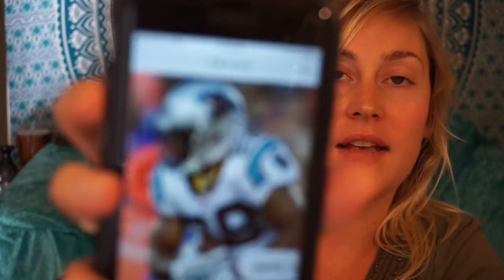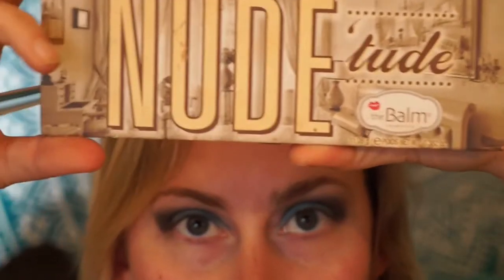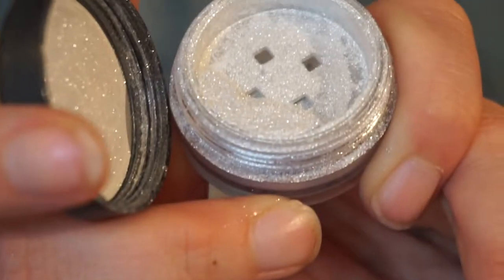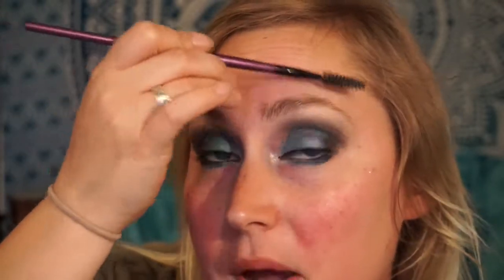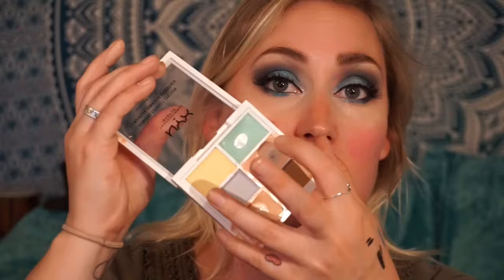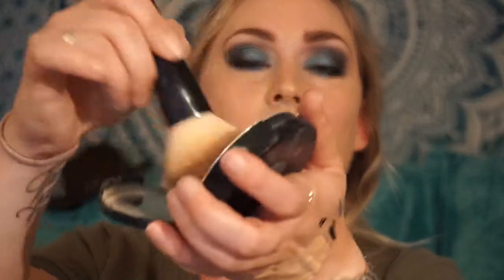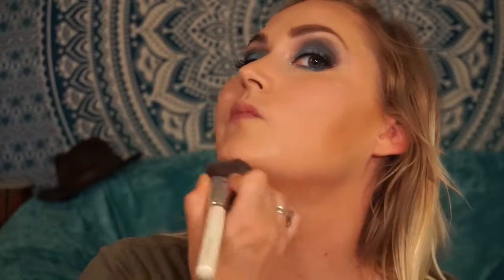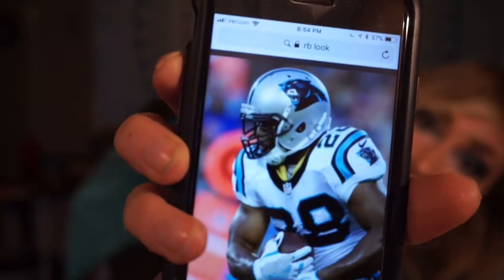GOOGLE PICKS MY MAKEUP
I wanted to try out this challenge and see if I could be inspired by a random Google image to create a makeup look. I didn't explain the challenge well in the video so basically you type the your initials and the word "look" after into the Google search bar and use the first image that is there. Then create a makeup using inspiration from the photo!

POSITIVITY